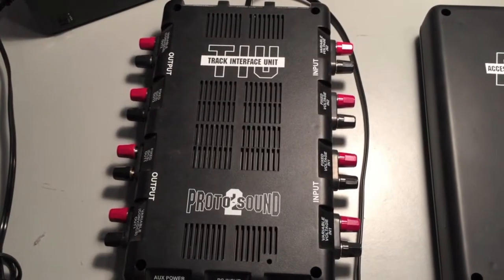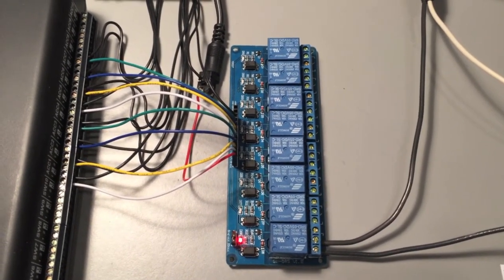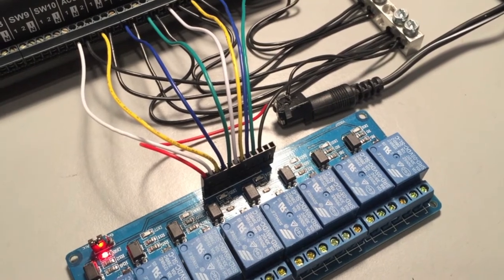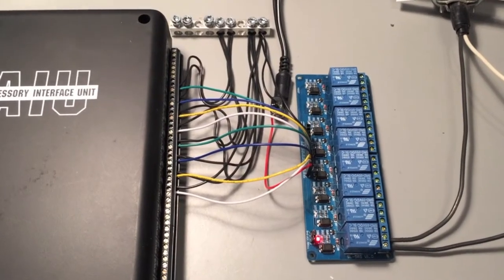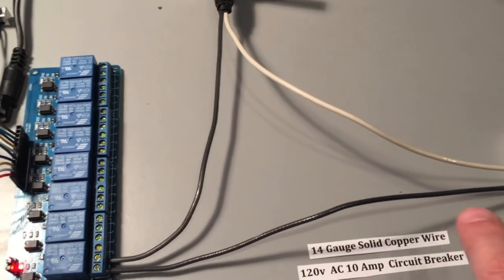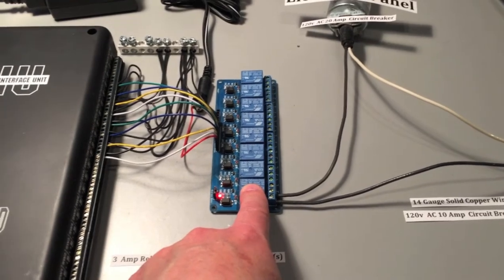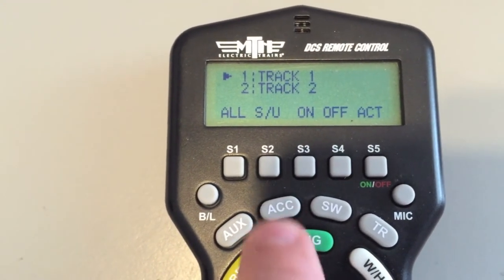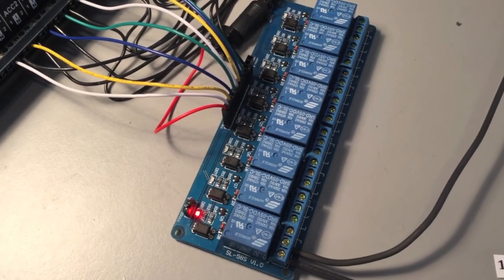MTH DCS AIU Relays (Part 1)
Adding Additional Relays to the MTH AIU to increase the Load Capacity.